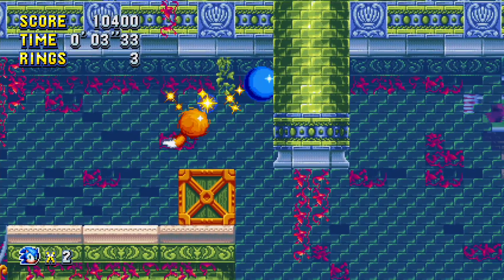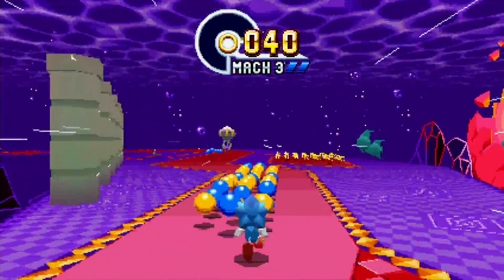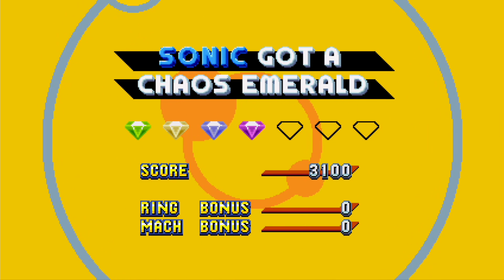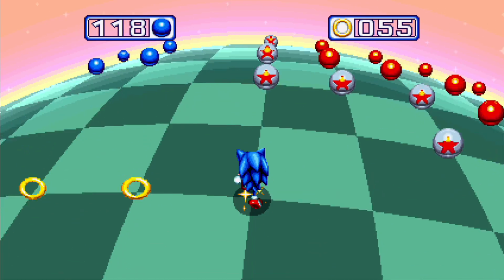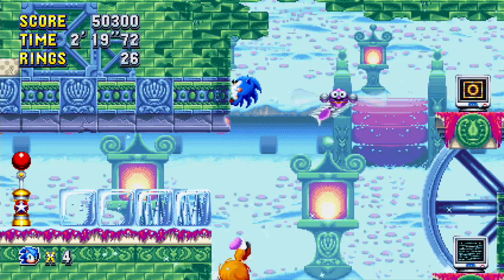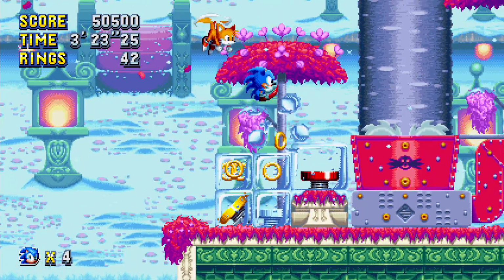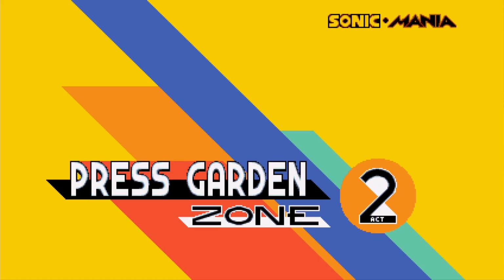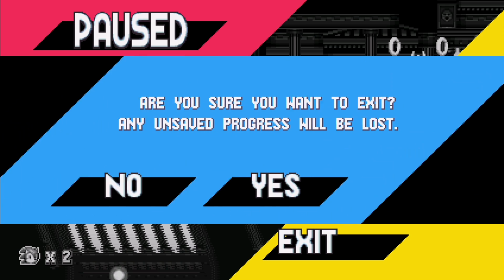Sonic Mania | Press Garden Zone - Part 5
In this video we cover Act 1 and 2 of Press Garden Zone in Sonic Mania for the Nintendo Switch. Getting the 4th Chaos Emerald!